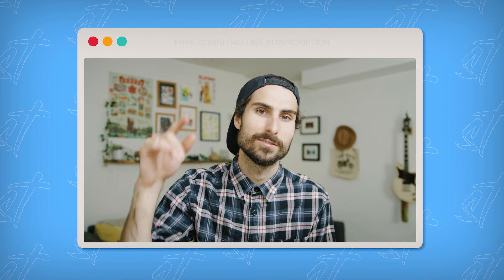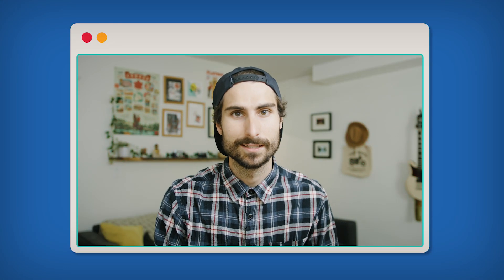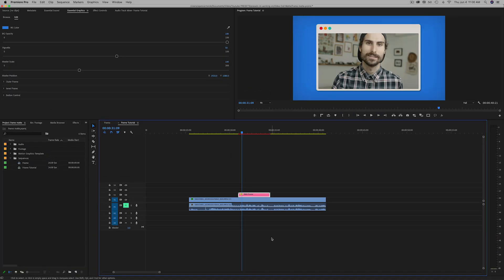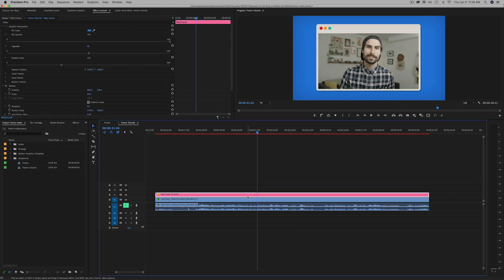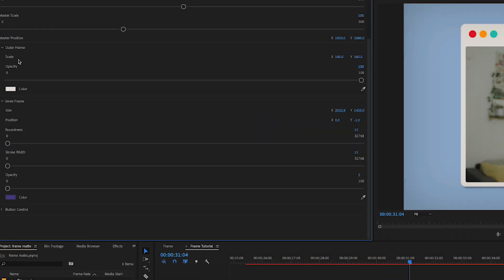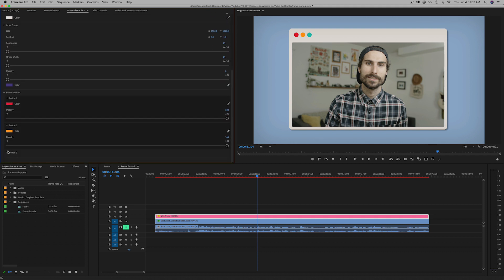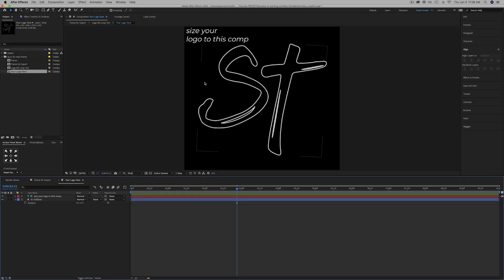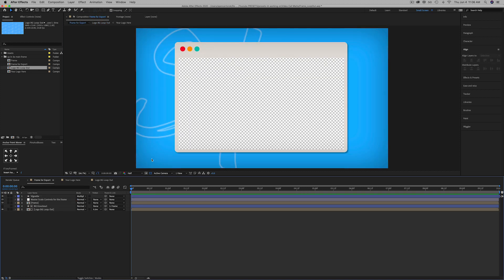Remote Filming Frame Overlay for Premiere + After Effects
00:00 - 00:50 // Intro
00:50 - 02:27 // Mogrt Overview in Premiere
02:27 - 03:15 // Quick After Effects Rundown
03:15 - 03:26 // Outro

-Spencer